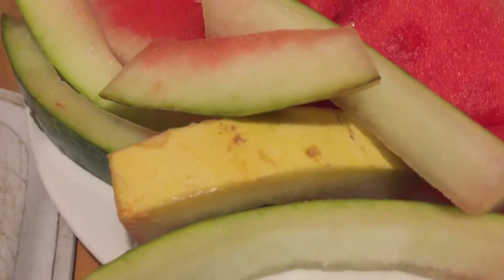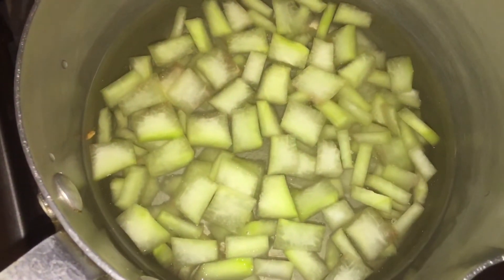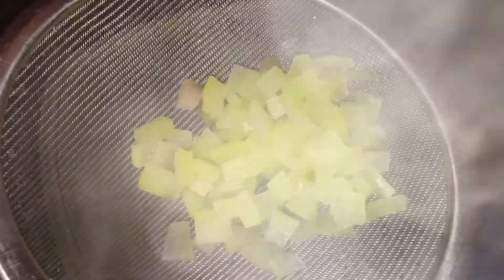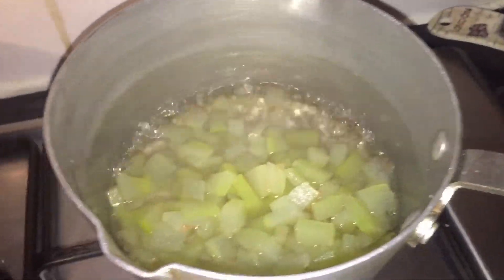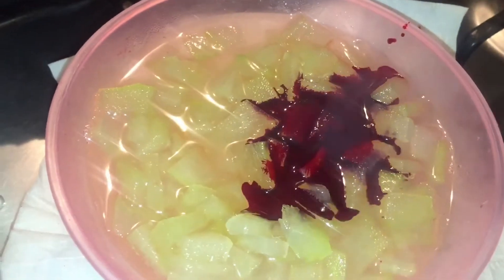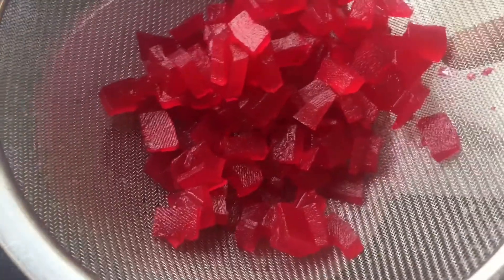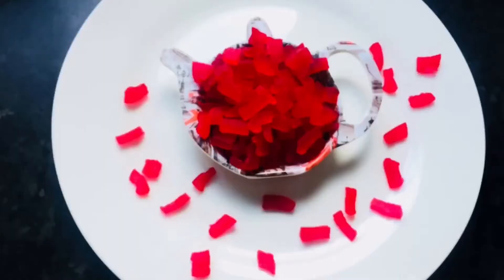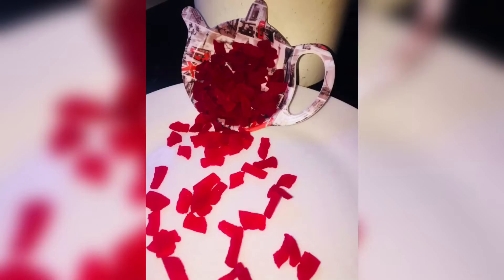തണ്ണിമത്തൻ തോട് കൊണ്ട് അടിപൊളി ഡ്യൂട്ടി ഫ്രൂട്ടി🤞🏻😋